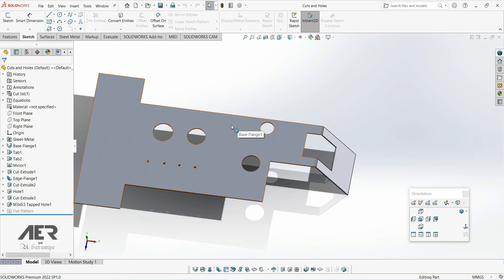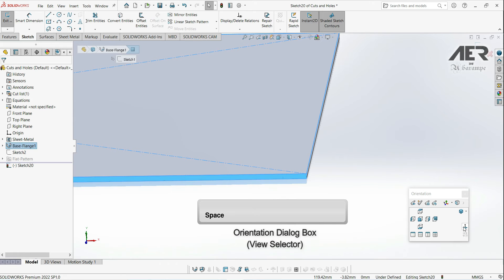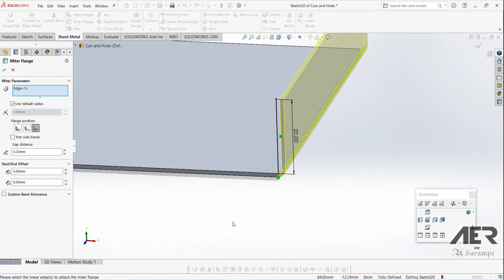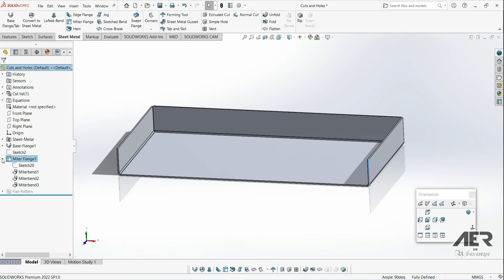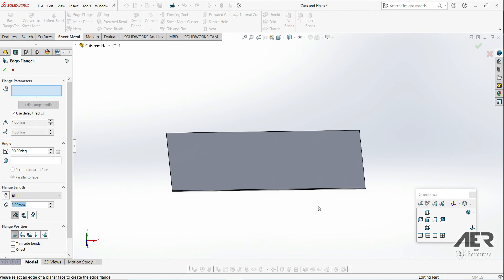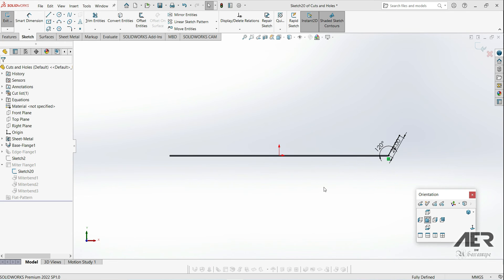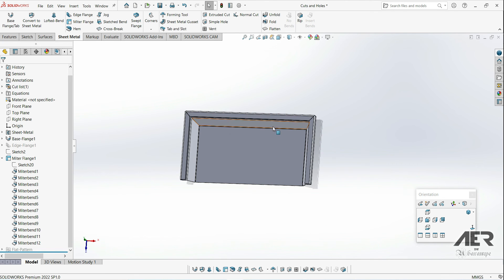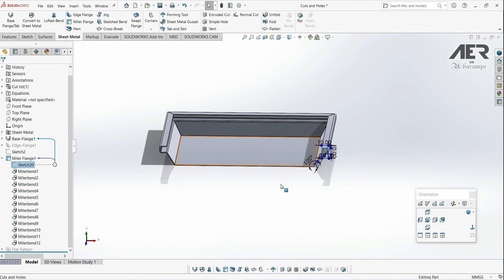Miter Flange | Sheet Metal | Solidworks Tutorial Stage #10 Eng - AER Int.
This series is an introduction to starting to learn Solidworks software. Solidworks has a powerful Sheet Metal module that can be used to virtually make 3D parts from flat sheets. At this stage, we will learn about Miter Flange for Sheet Metal in Solidworks.

Solidworks is one of the most popular and powerful 3D CAD programs in the world. Millions of people use it to design everything from 3D-printed toys all the way up to fully-working mechanical vehicles.However, as well as being used for solid models, Solidworks also has a powerful Sheet Metal module that can be used to virtually make 3D parts from flat sheets.

Done by beginners who are certainly not experts, so it is hoped that it will be easily accepted by beginners and not too slow for intermediate and dvanced classes. Please understand for all the shortcomings, hopefully you can enjoy it with soothing but uplifting music. Thanks to byScorez, elzio, Kiko Beatz II and of course to Solidworks and YouTube.